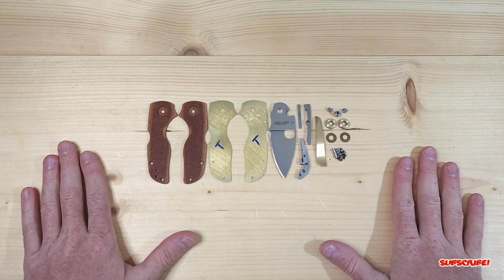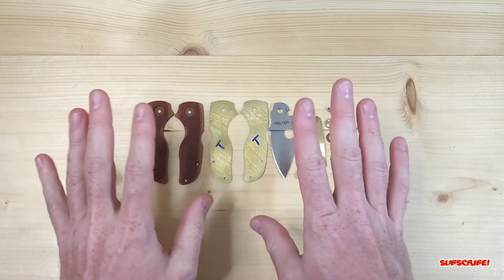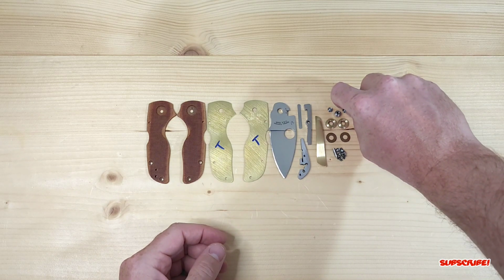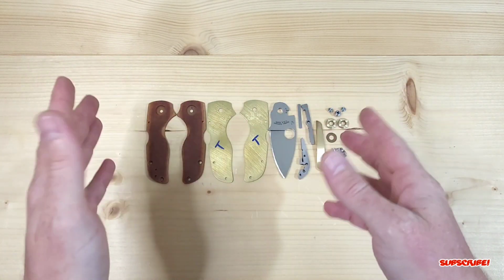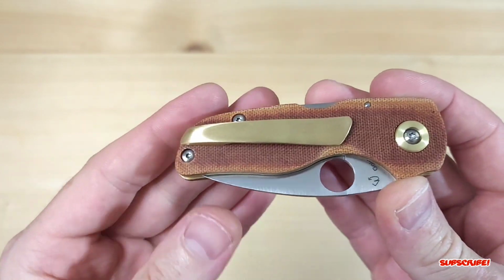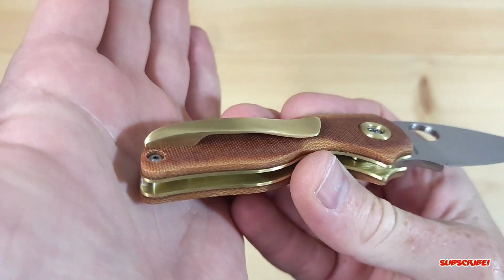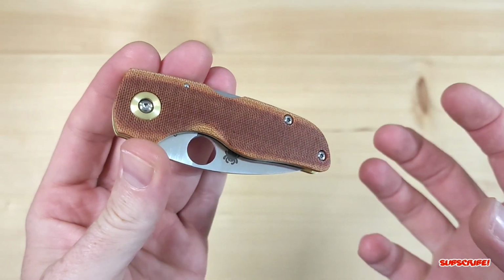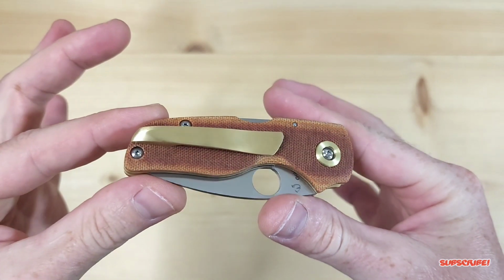THE CLASSIEST SPYDERCO LIL' NATIVE!!!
In this video I create the classiest Lil' Native from Spyderco!

Get the Lil' Native pocket knife here!
Spyderco Lil' Native Signature Folding Knife with 2.42" CPM S30V Stainless Steel Blade and Black Back-Lock G-10 Handle - SpyderEdge - C230MBGS

Here's links to some of the tools I used in this video!

Sanding Drums:

Drill bits:

Ceramic Pellets:

Ferric Chloride:

Lansky Sharpening System:

Carbide Square End Mill Bits:

WIHA Bit Set:

CRKT Hex Bit Driver:

Kungbar DC Power Supply 120V:

Drill press:

Safety Work Gloves:

Safety Glasses:

Ceramic Triangle Pellets:

Sainsmart Genmitsu CNC:

Tung Oil: